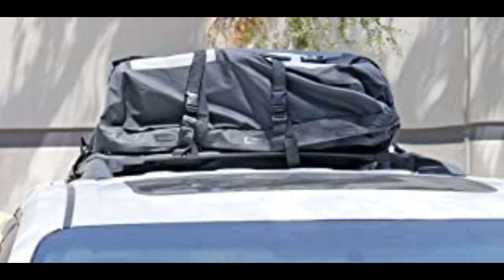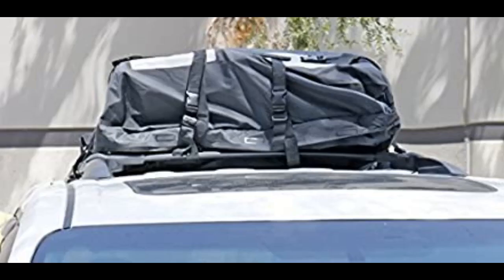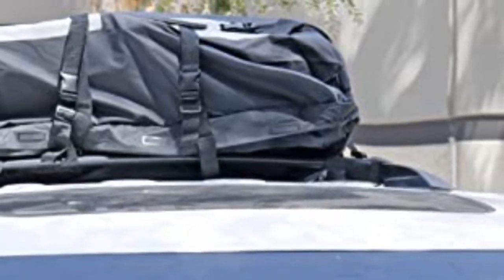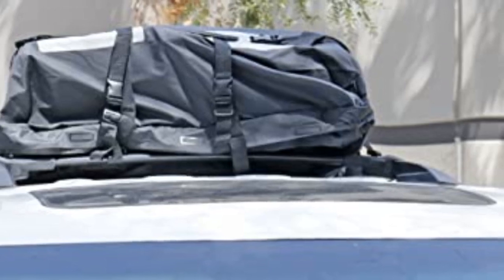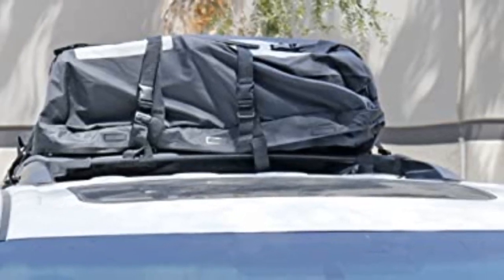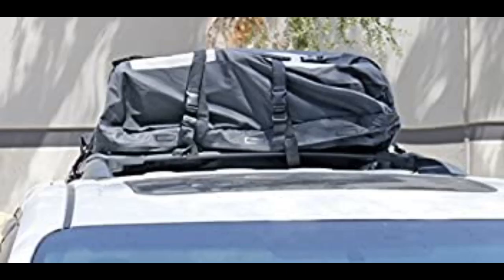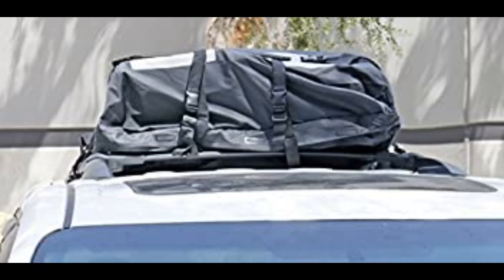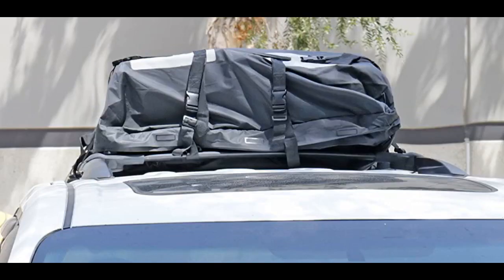TMB Motorsports Soft Shell Roof Cargo Bag Universal for Cars Trucks SUVs Waterproof 15 Cubic Ft